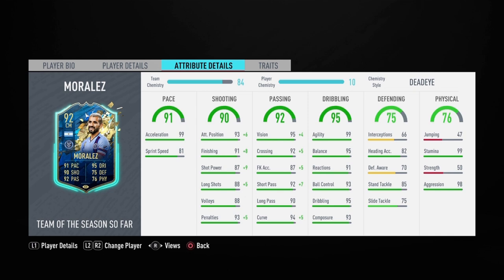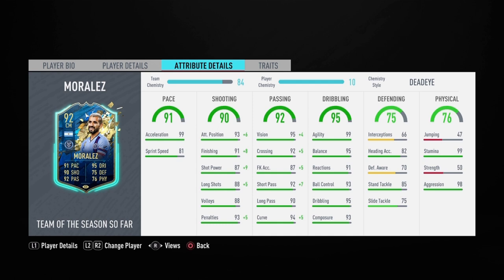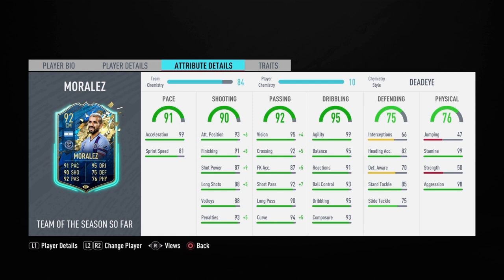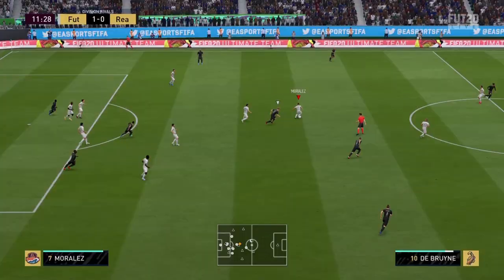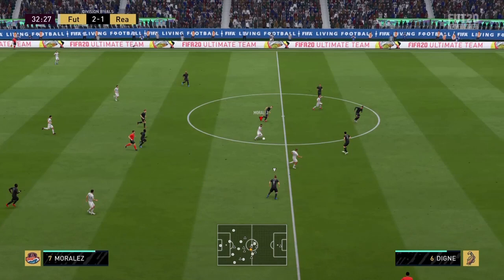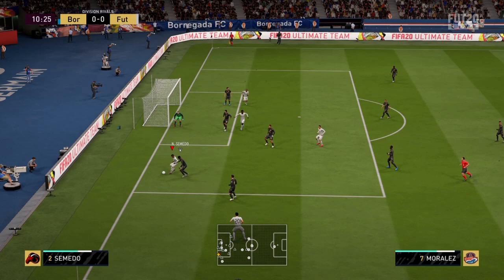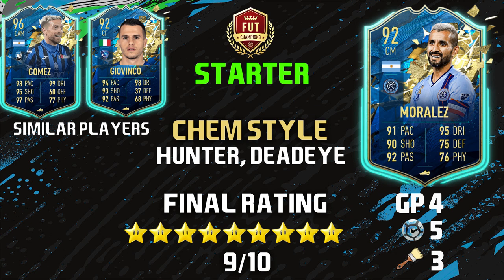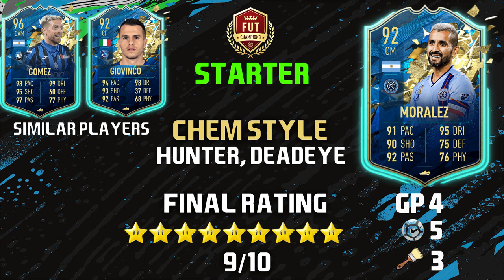THE CHEAP PAPU GOMEZ! 92 TOTSSF MAXI MORALEZ PLAYER REVIEW! FIFA 20 ULTIMATE TEAM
THIS GUY IS 5'2 AND BROKEN! THIS CARD IS TOO META! ENJOY THIS 92 TOTS MAXI MORALEZ PLAYER REVIEW!